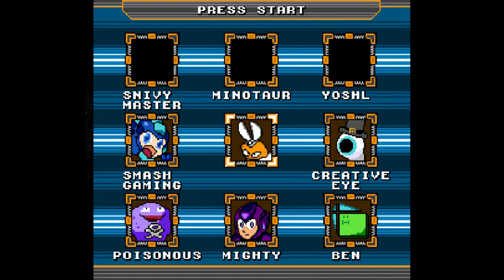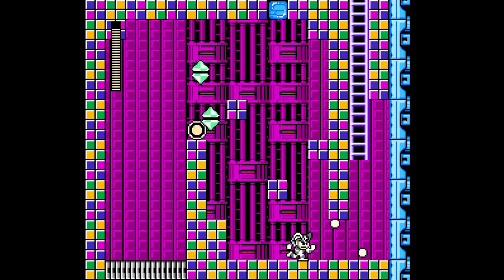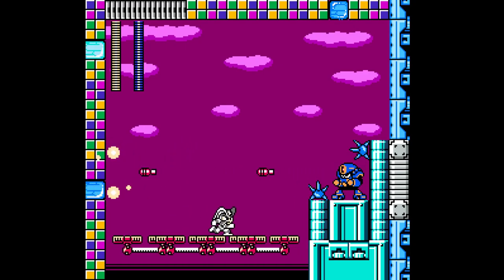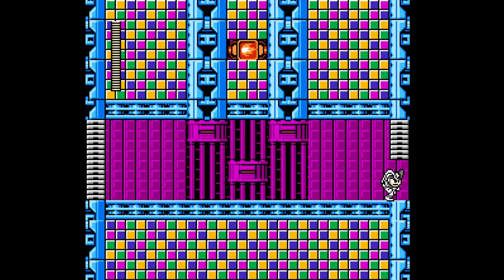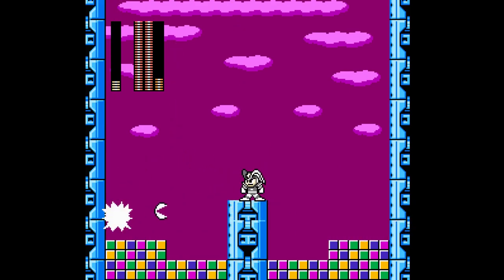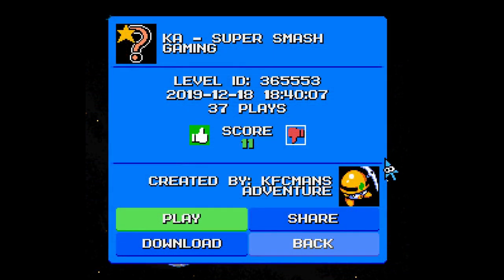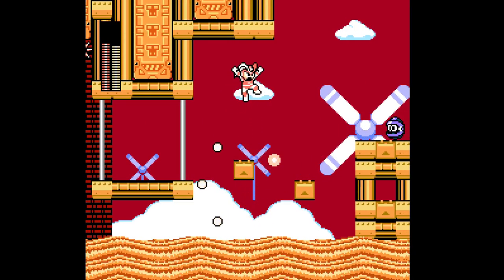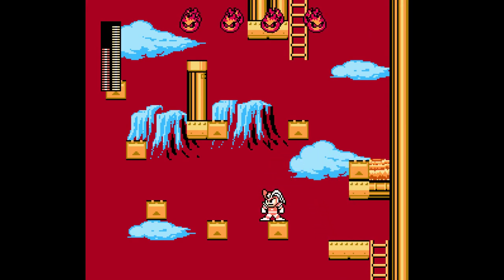Kfcman's adventure pt.3